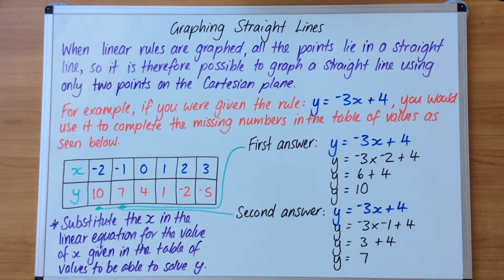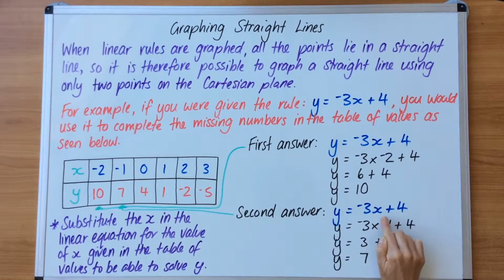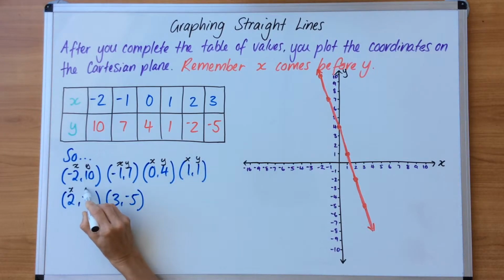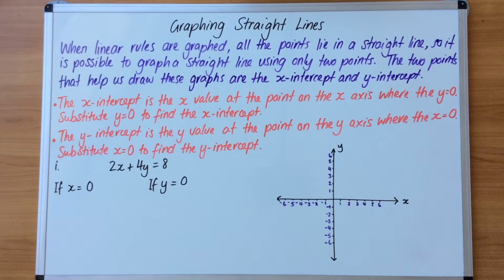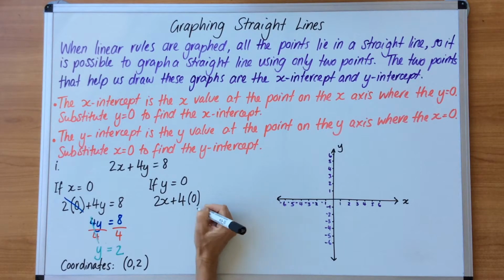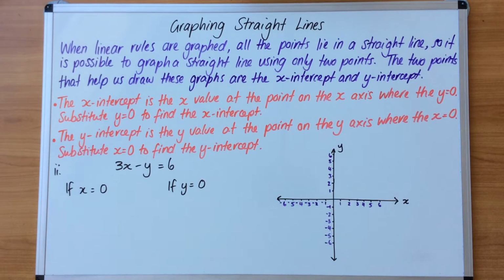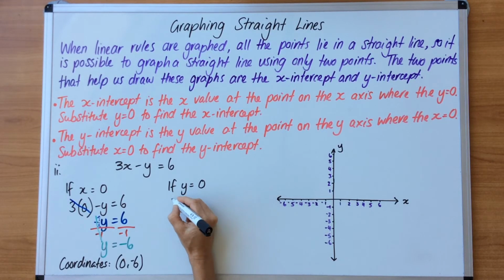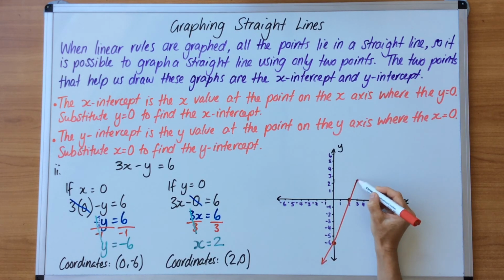Graphing straight lines